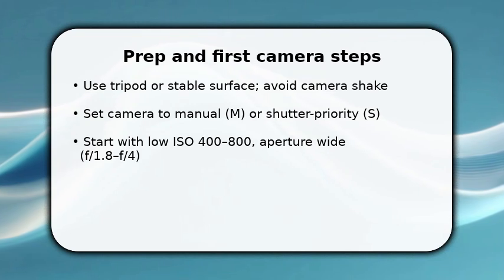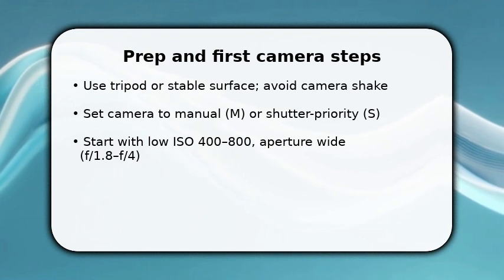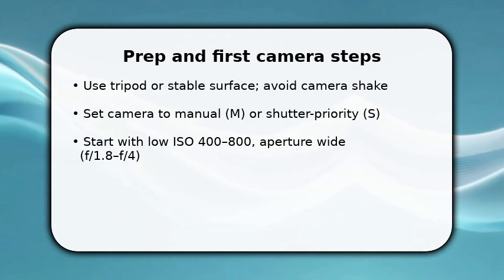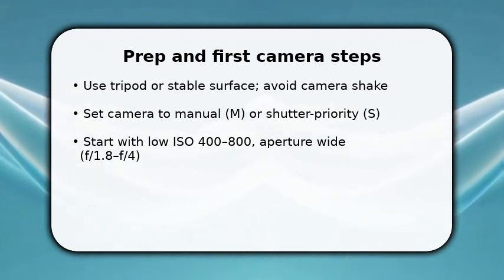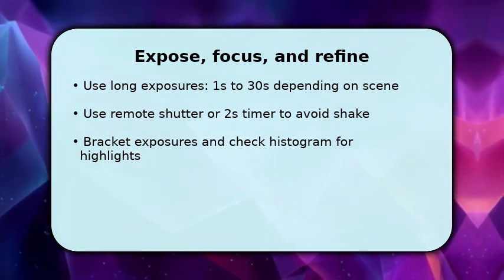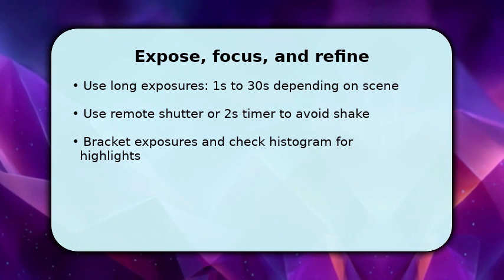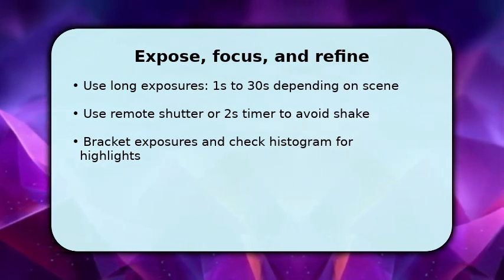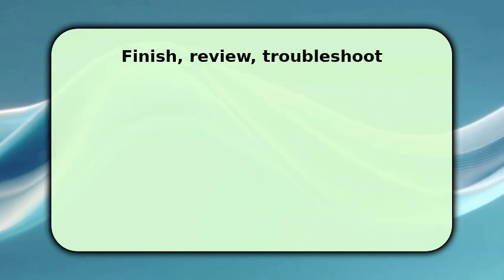How to Take Pictures in Night - Step by Step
How to Take Pictures in Night - Step by Step | 🔒 Surfshark VPN Deal — Stay private and secure. $1.99/mo + 3 Months Free ▸

Learn the art of night photography as we guide you through step-by extricate techniques to capture stunning images in low light conditions. Discover camera settings, ideal equipment choices, and creative tips for enhancing your nocturnal photo sessions.

night photography, low light photography, camera techniques at night, best cameras for low light, photography settings in the dark, creative nocturnal photoshoots